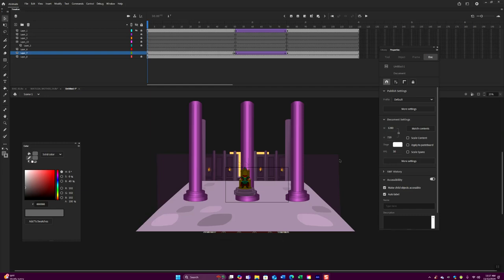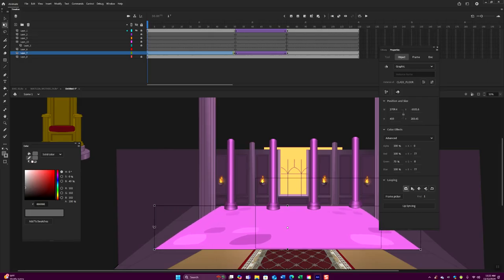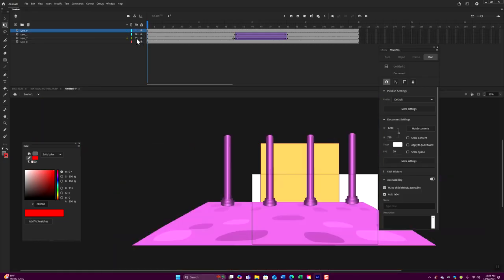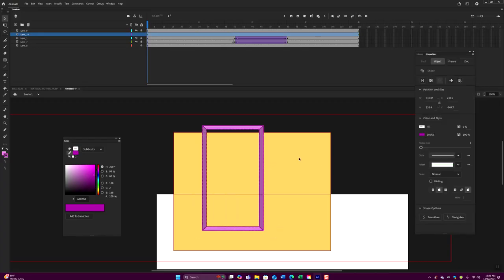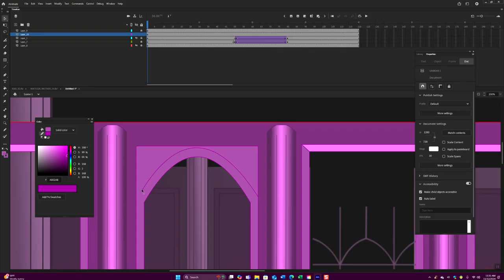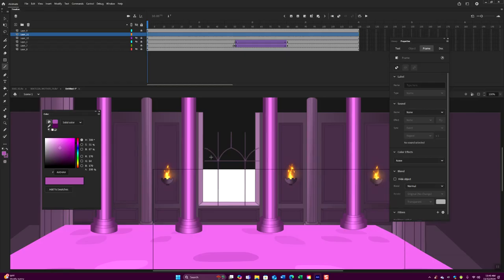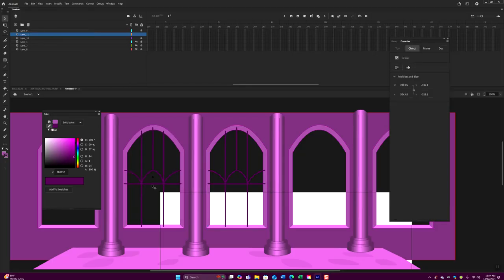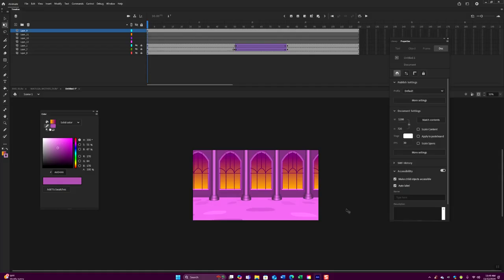CASTLE PALACE Windows Outside